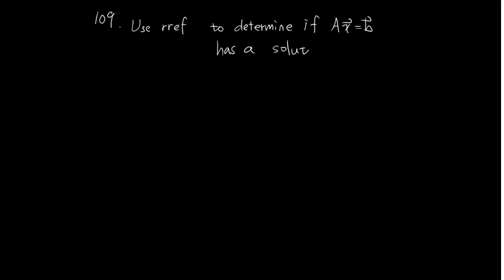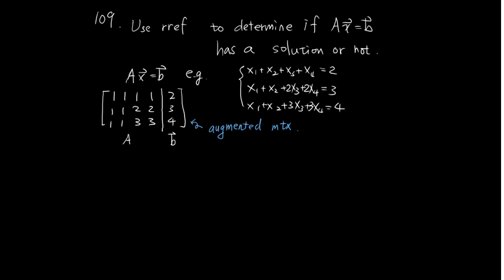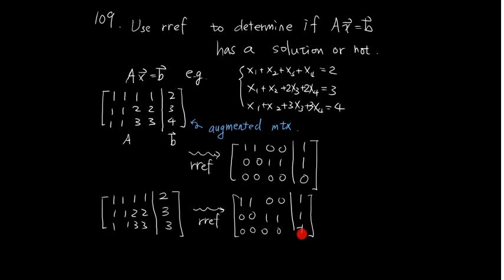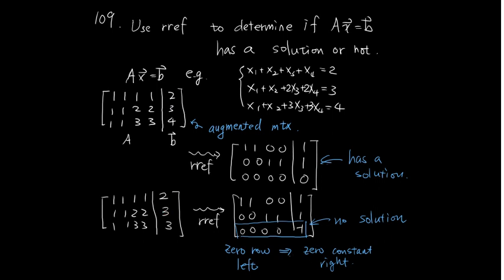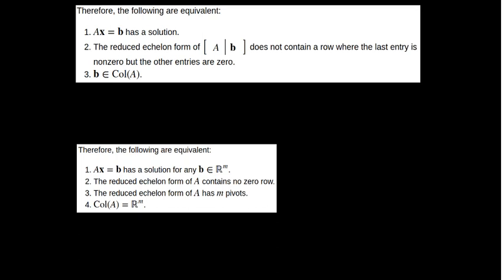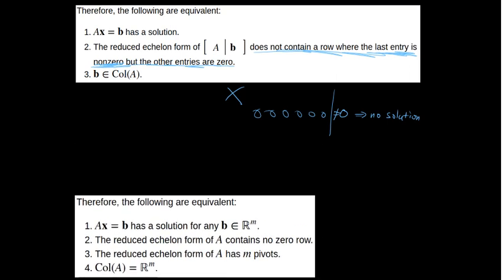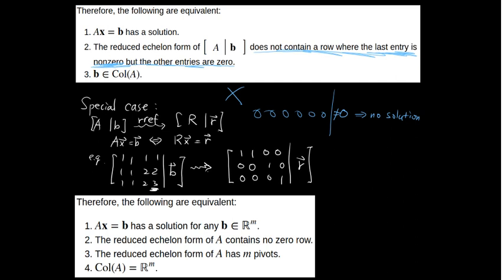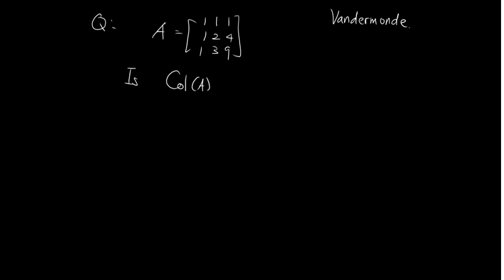0926 la finding a particular solution